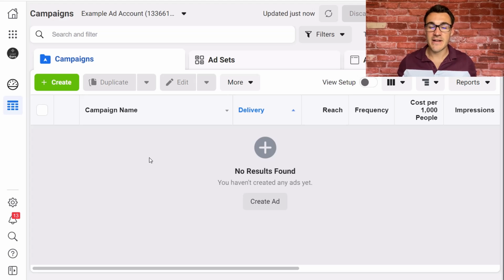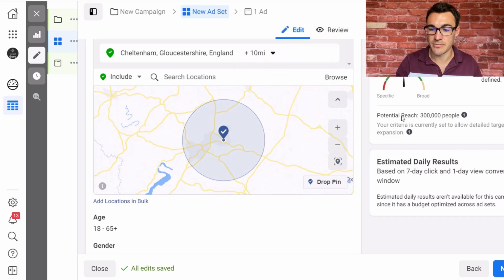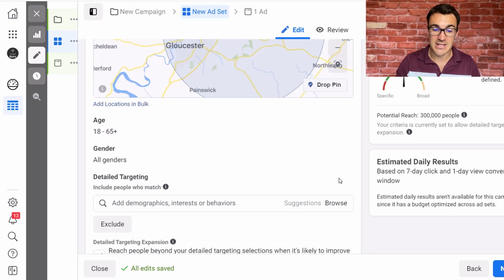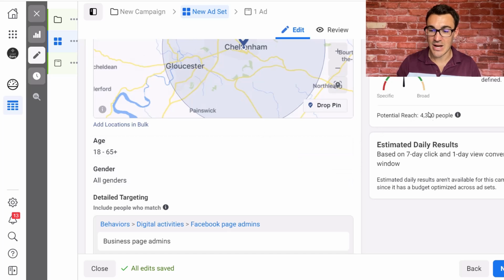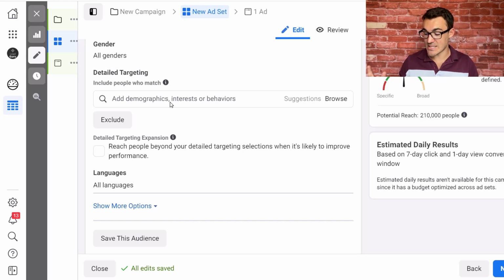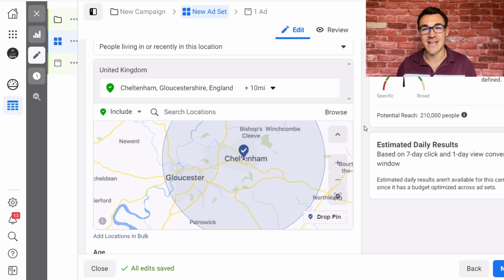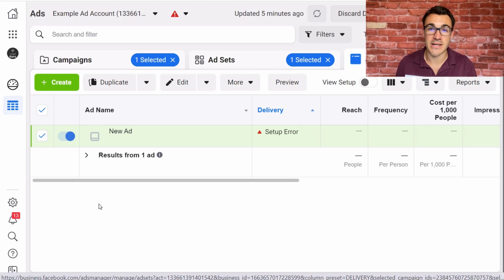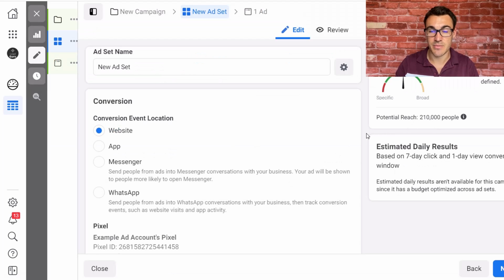Facebook Ads For LOCAL Businesses: 5 Keys To Success